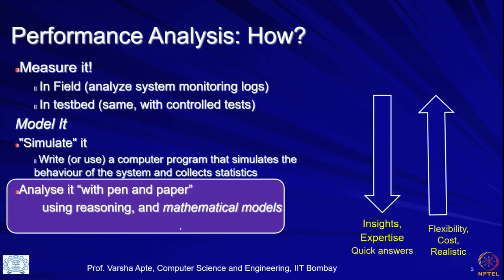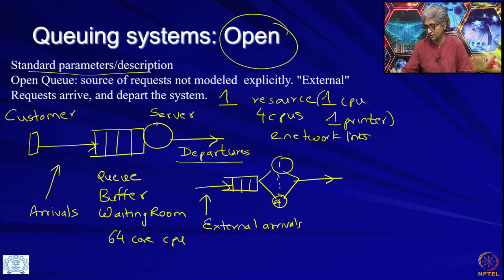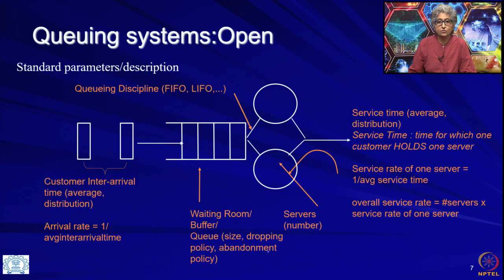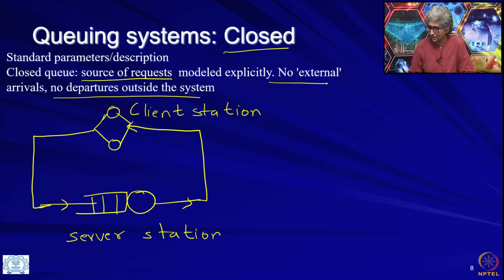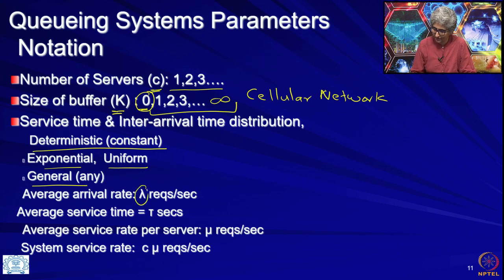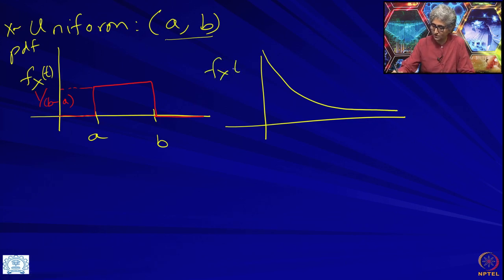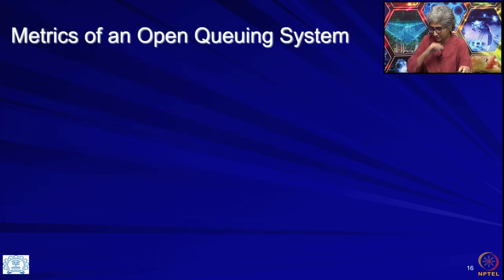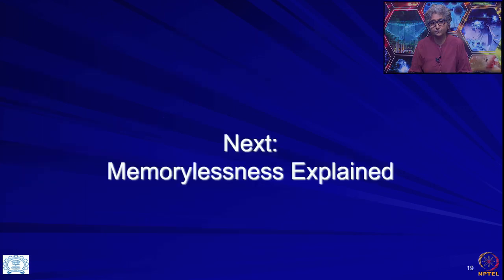Lecture 1.3: Introducing Queuing Systems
Week 1: Lecture 1.3: Introducing Queuing Systems